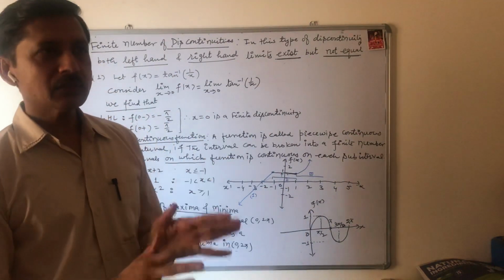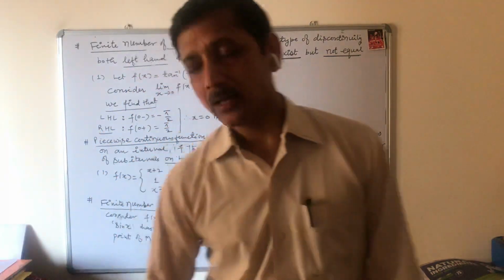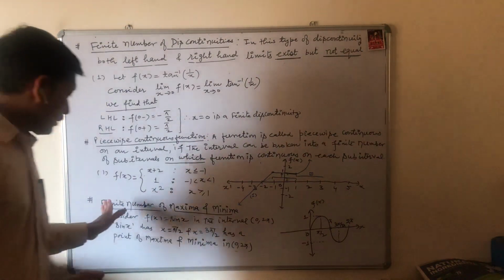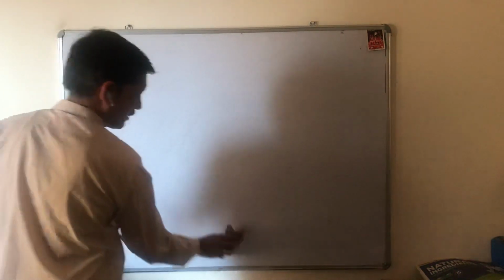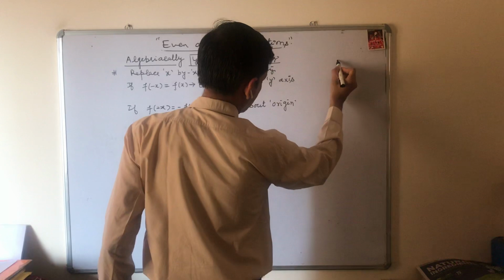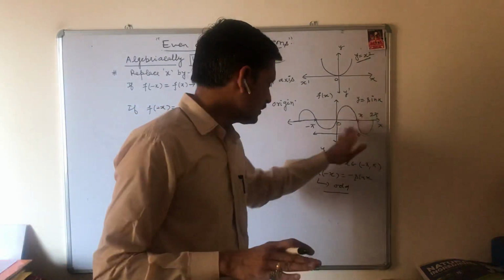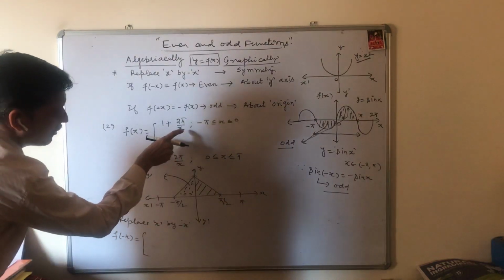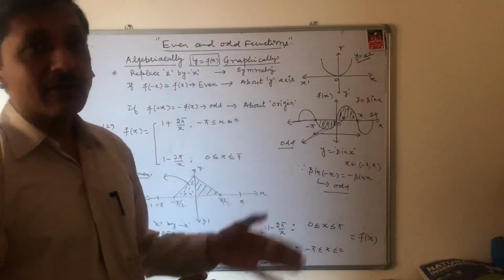Prerequisite of Fourier Series Part-2